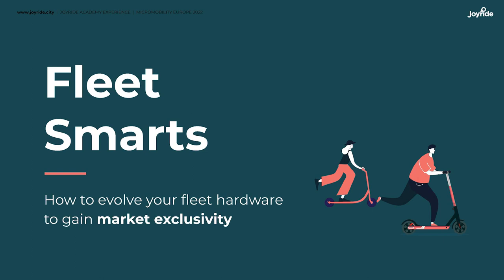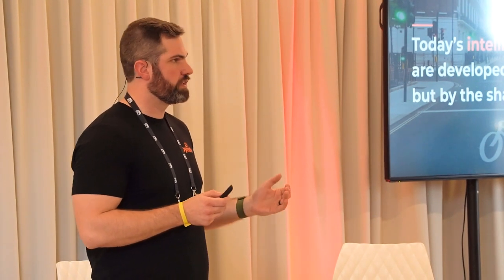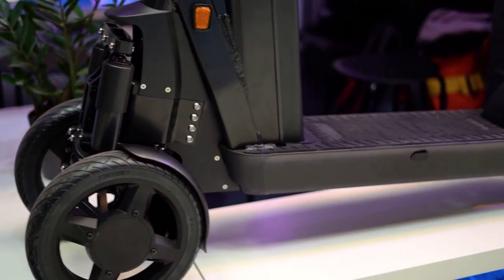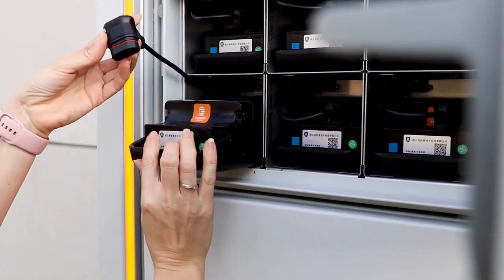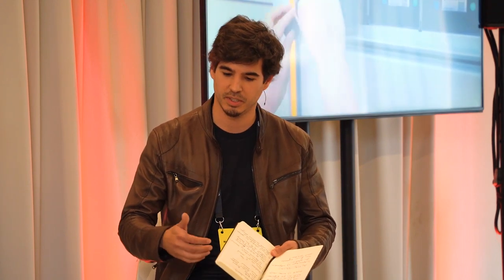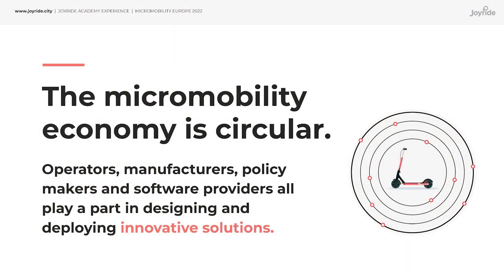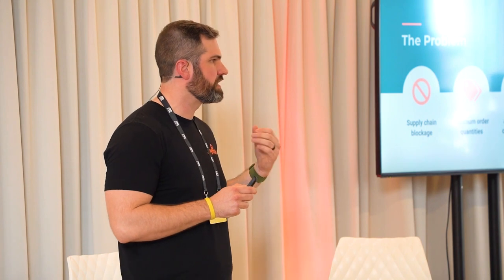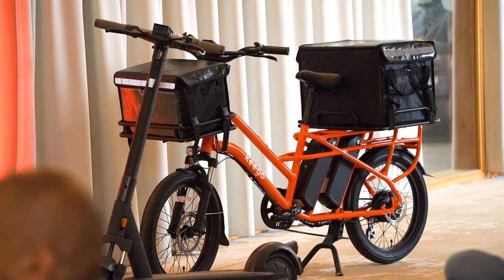The Joyride Academy Experience | Part 2: Choosing the right hardware for your fleet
If you’re looking to break into micromobility but are overwhelmed by possibilities, or if you’re a current operator looking to upgrade your bicycle or scooter fleet, this one’s for you.

Take a glance at the most recent Micromobility Landscape and you’ll find a large (and growing) list of shared mobility hardware suppliers. What once was a two or three player game is now a thriving global marketplace of vehicles. While this is a big win for the industry, sometimes too much choice can be its own obstacle.

Our second session at the Joyride Academy Experience was titled Fleet Smarts, and covered essential considerations for intelligent vehicles: battery system, rider experience, support and spare parts, upgrades and integrations, and vehicle life cycle. Though we reference specific vehicles and brands, we stand by the use of any Joyride-integrated hardware for use in a sharing network.

Hardware Panel Guests:
Joyride: Markus Dammann - Vehicle Partner Manger
Swobbee: Sinah Truffat - International Expansion Manager
BySpark: Tom Melby - Founder and Manager
ACTON: Marc-Antoine Reol - Director of France
Element: David P. Touwsma - Board of Directors

Timestamps:
00:35  Industry evolution
03:50  Hardware Expert Panel
13:05  Multi-modal opportunity
15:25  The supply chain solution

▬ More About Joyride 🛴 ▬▬▬▬▬▬▬▬▬▬▬▬▬▬▬

As the world’s first micromobility software platform, Joyride has been an industry leader since 2014, powering operators in 200-plus global markets through all-in-one solutions. It was a natural extension for us to bring a decade’s worth of intelligence into an in-person educational event.

The Joyride Academy experience, filmed at Micromobility Europe 2022, addresses the most pressing (and often overlooked) pain points of the shared micromobility industry: securing fleet financing, navigating insurance, maximizing operational efficiency and growing with the right hardware.

KEEP LEARNING:
☑️ Joyride Academy is a free online resource hub for e-scooter and bike sharing businesses